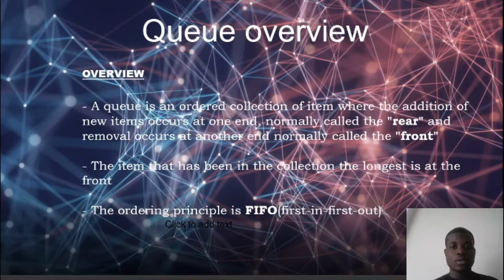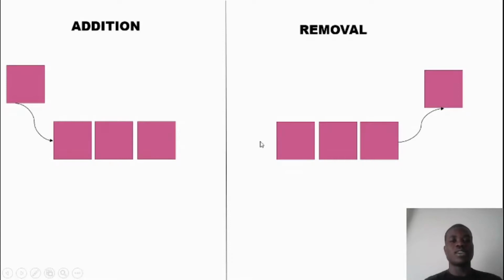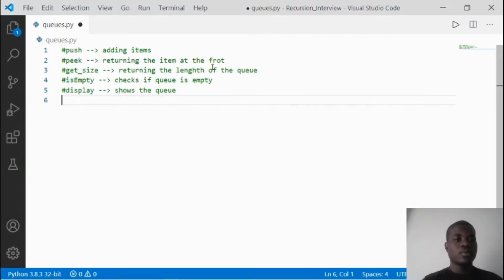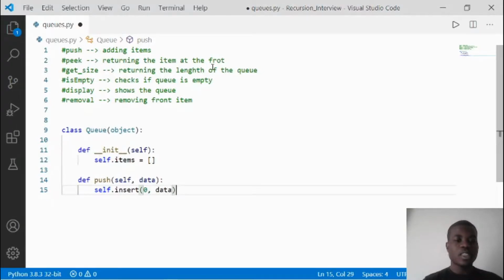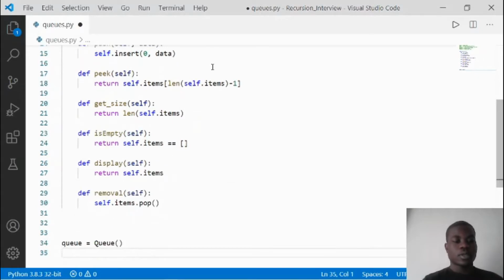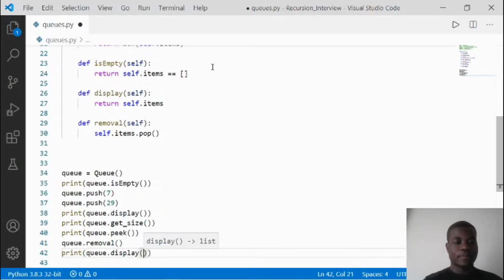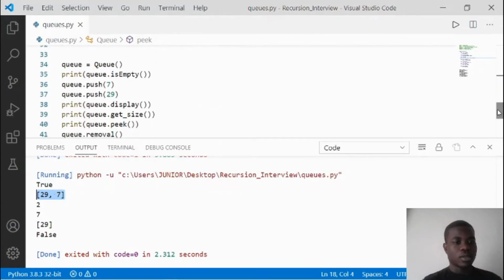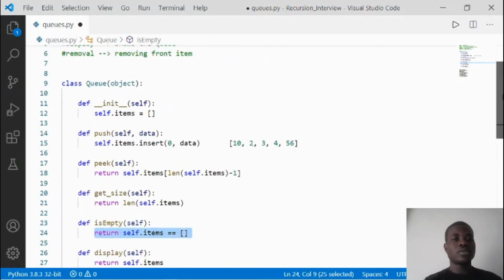Queues Data Structure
Second tutorial on Stacks, Queues and Deque chapter where we are covering Queues looking at their overview and their implementation.